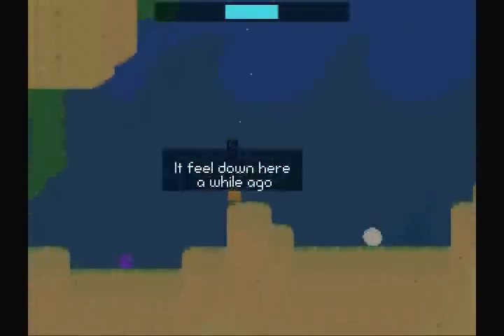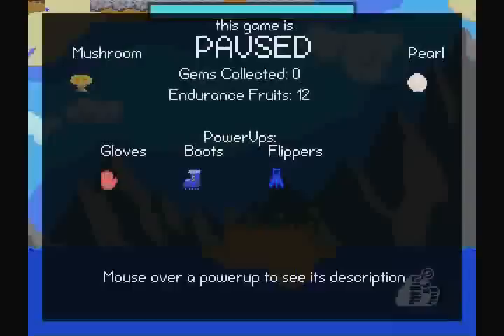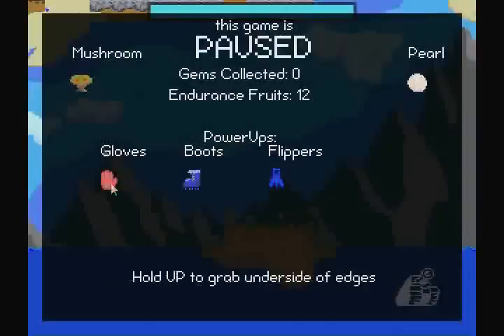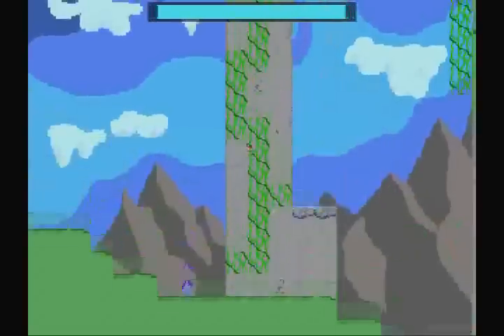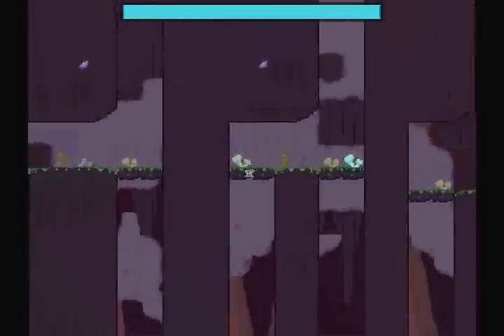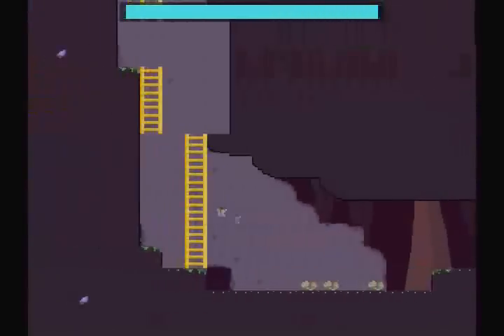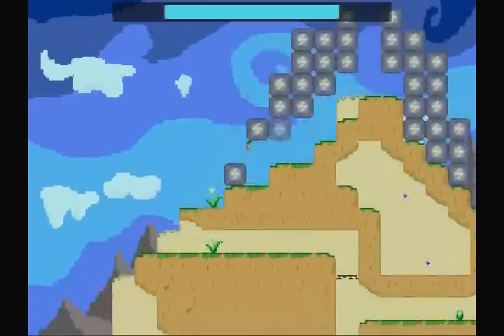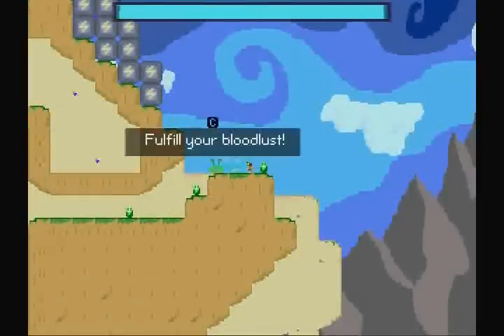Let's Play Endeavor part 2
[Part of my Let's Play Flash games]
A pretty awesome lil' jump n' run where you play as a dwarf,choosing your own destiny